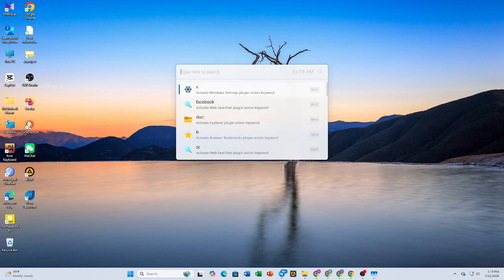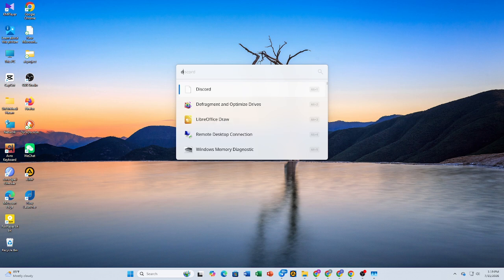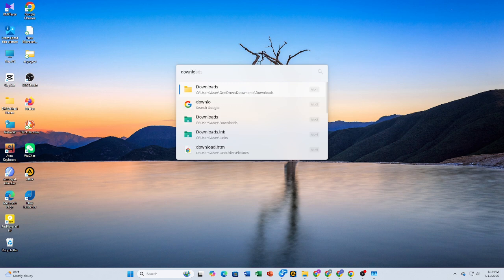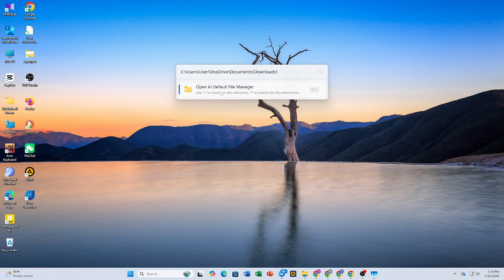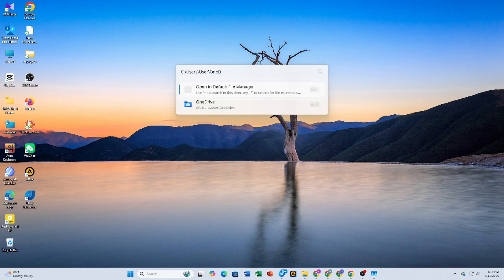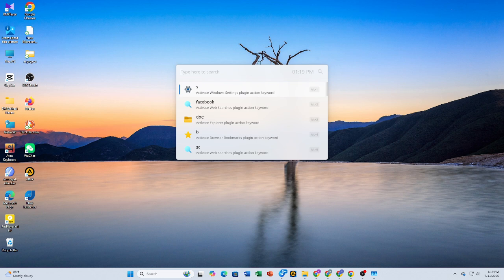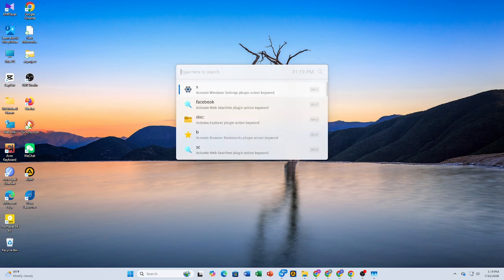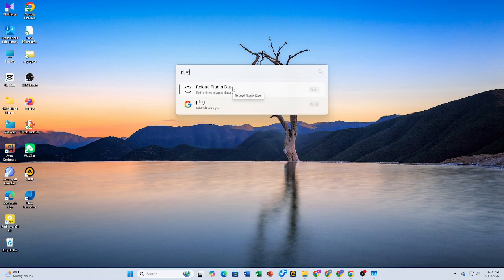How to Use Flow Launcher on Windows 11 Full Guide 2026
Use Flow Launcher on Windows 11 with this complete 2026 guide. Learn how to install and configure Flow Launcher, launch apps, search files and folders, use keyboard shortcuts, install plugins, and customize settings for a faster and more efficient Windows 11 workflow. Follow step-by-step instructions to master Flow Launcher and boost your productivity on Windows 11 in 2026.